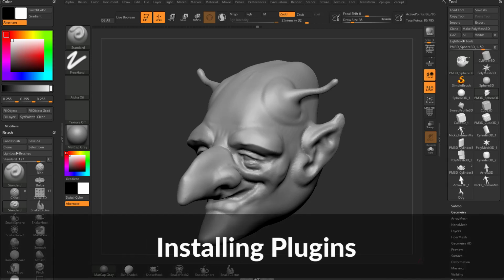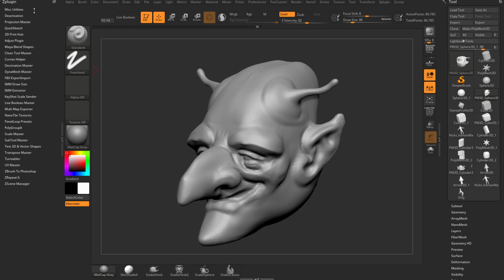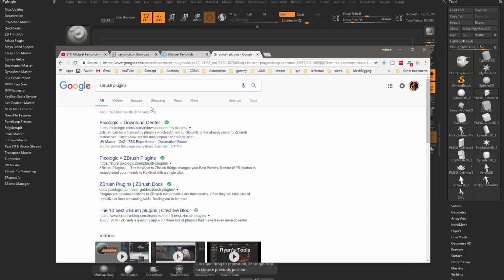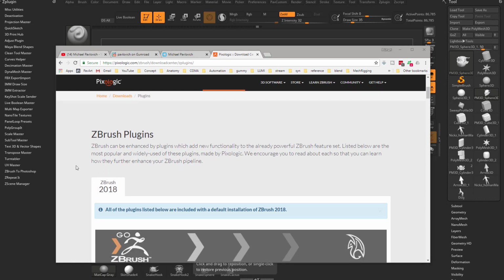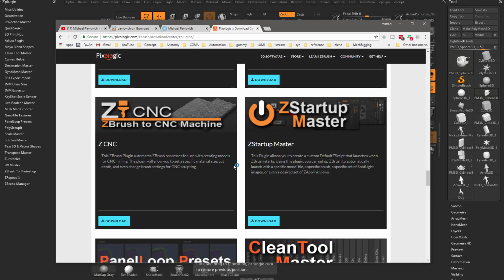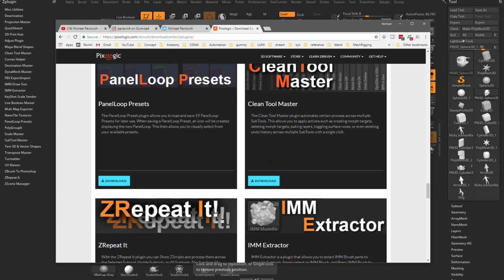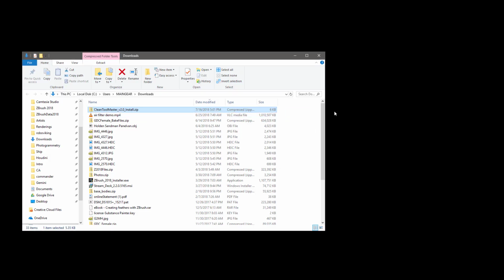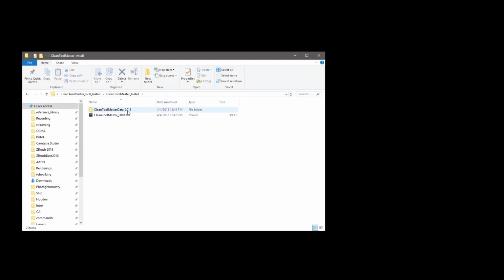035 ZBrush Installing Plugins